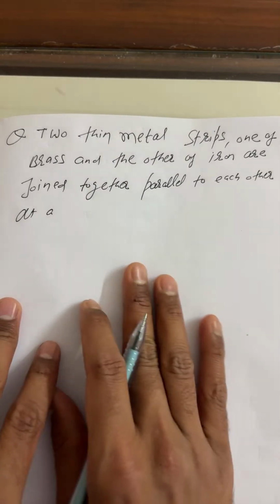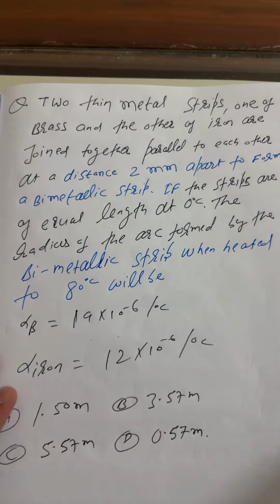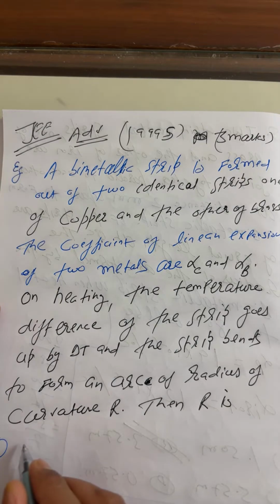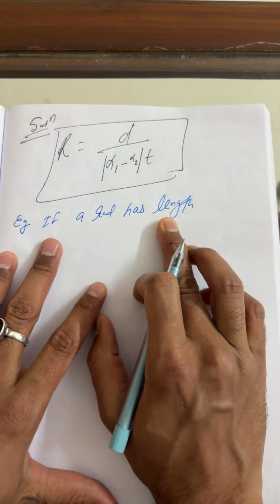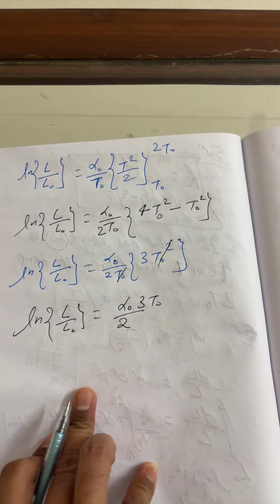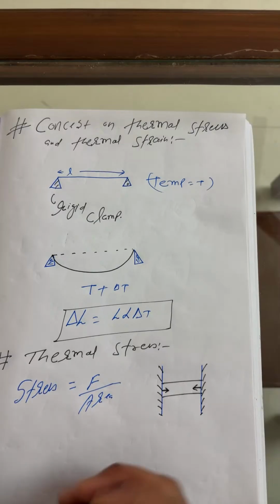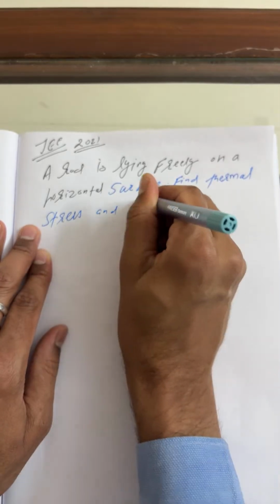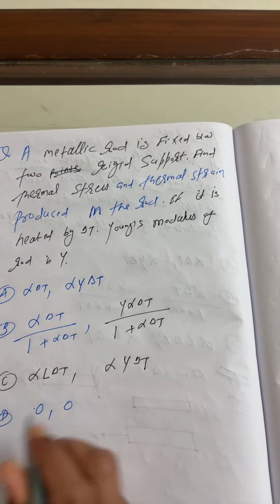PHYSICS POINT B.K Sir is live